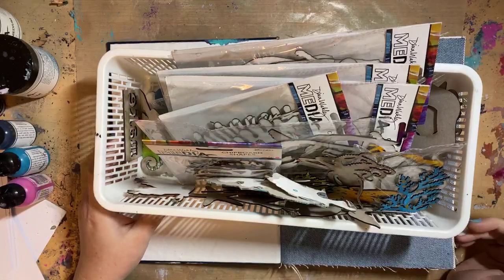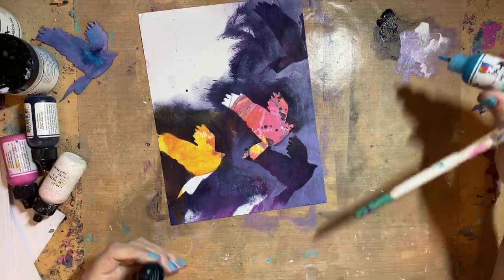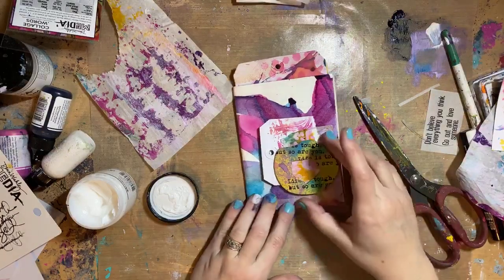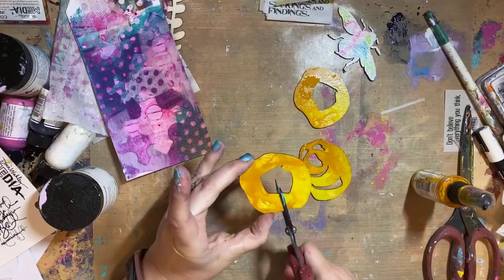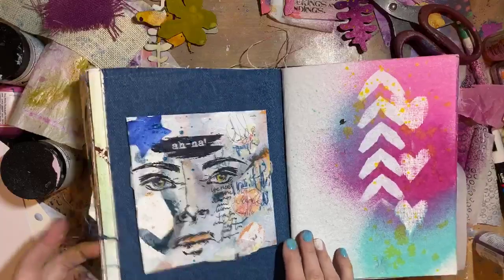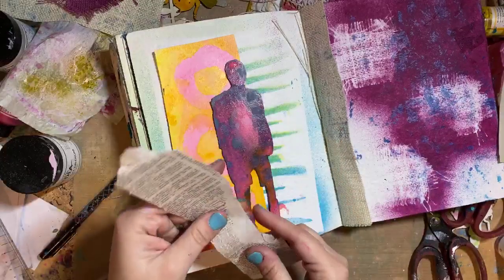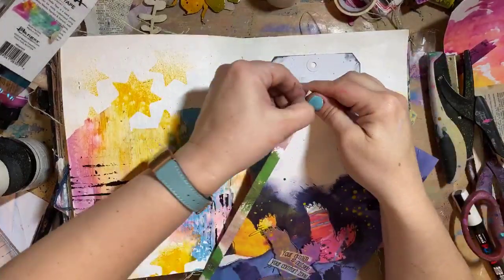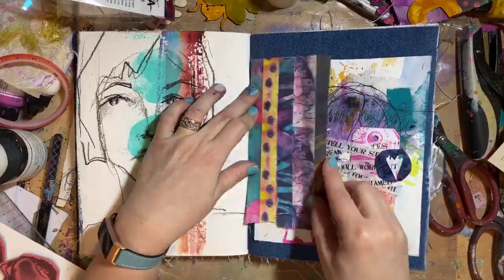Daily Demo with Dina: Chipboard Shape Ideas